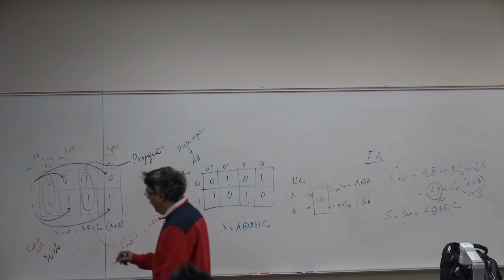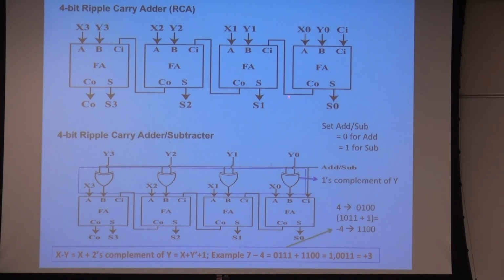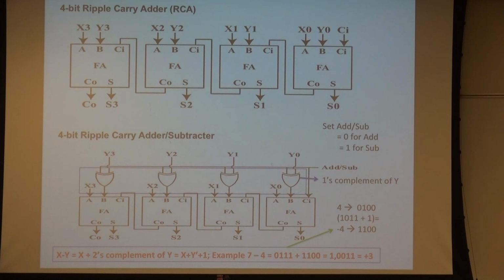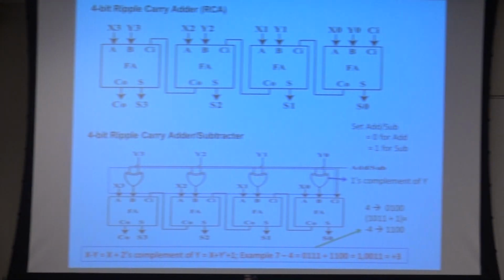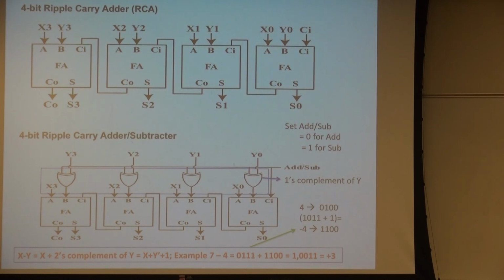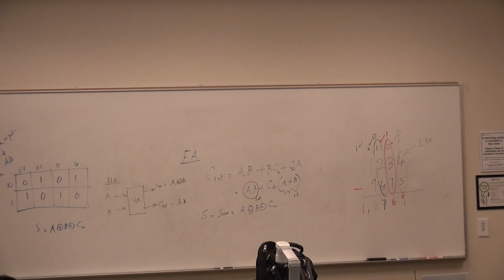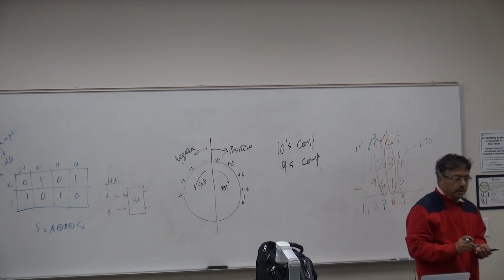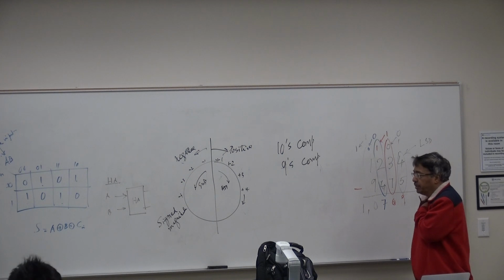Lecture 9: Adder, part 2